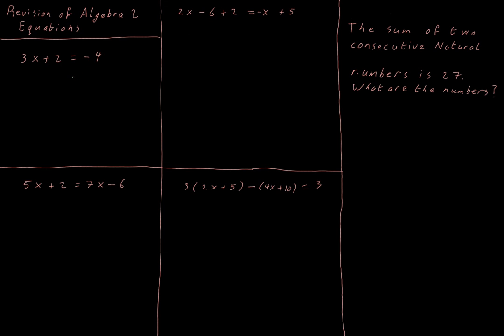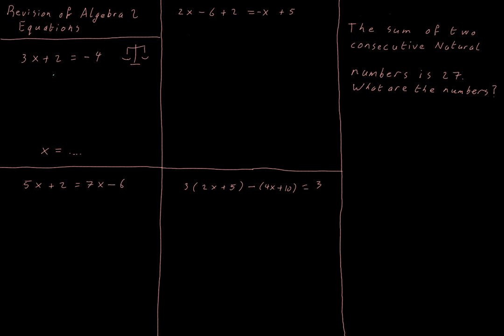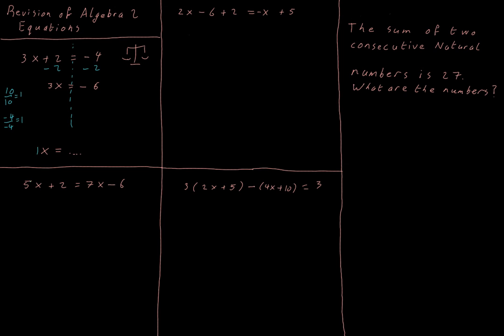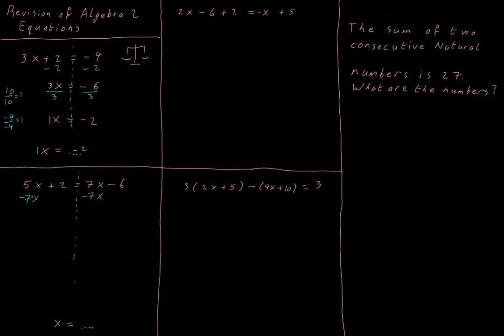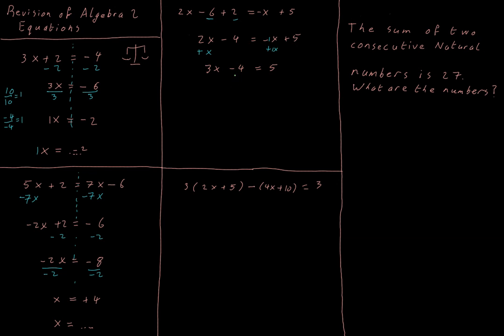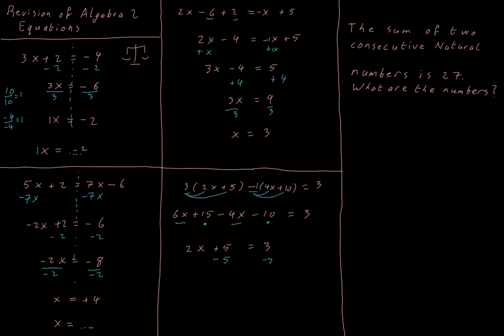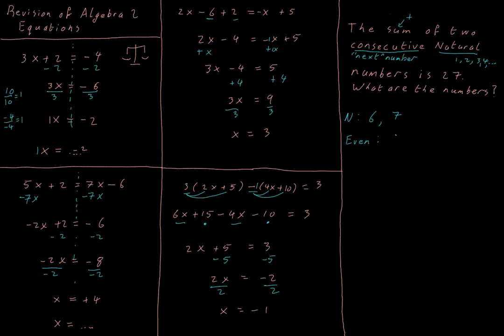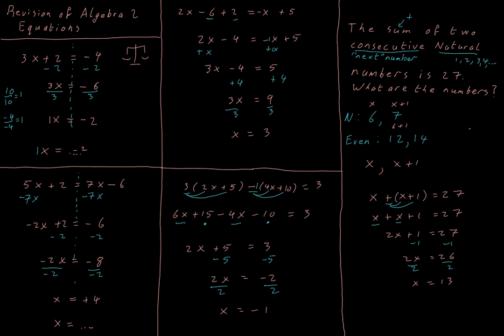Revision of Algebra Equations